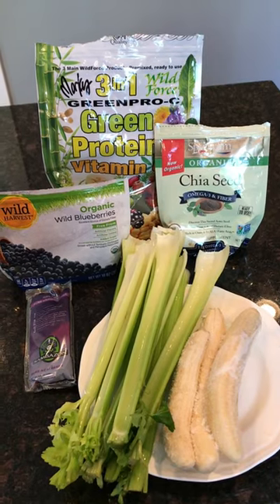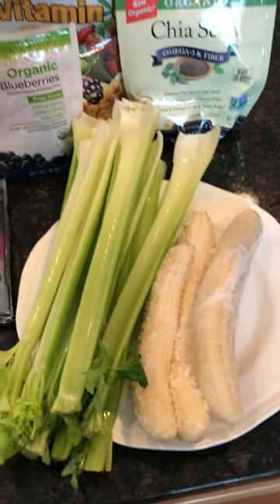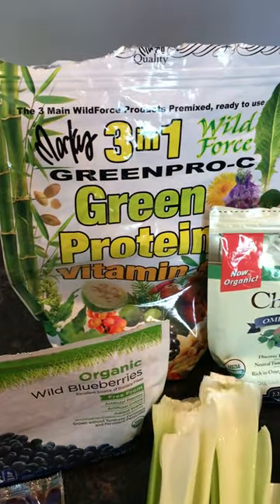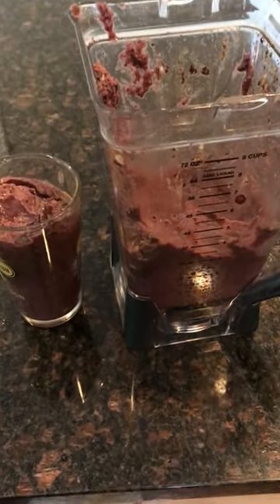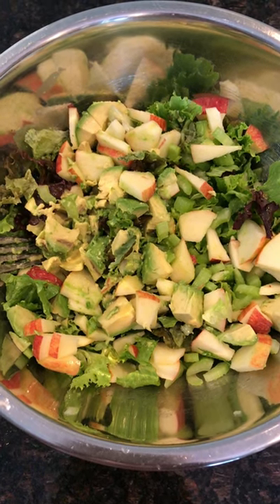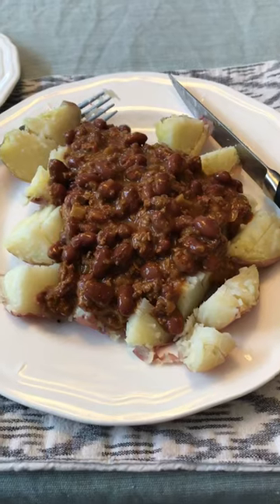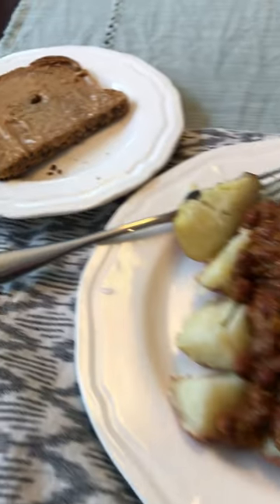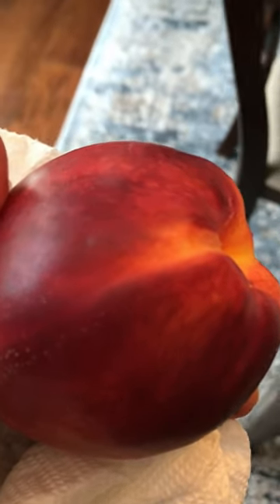Plant based lifestyle - what I eat in a day - June 2019!